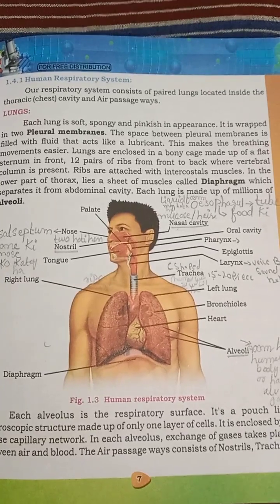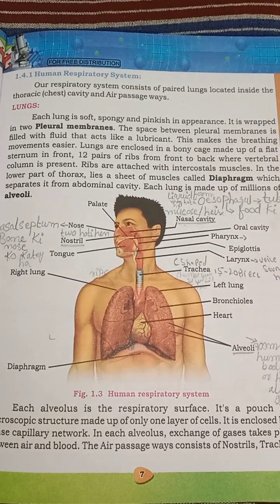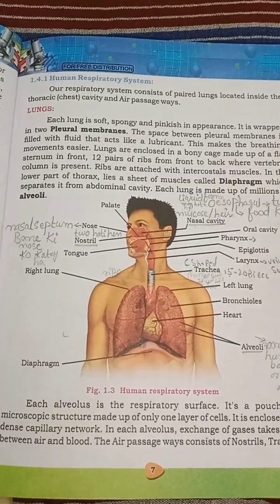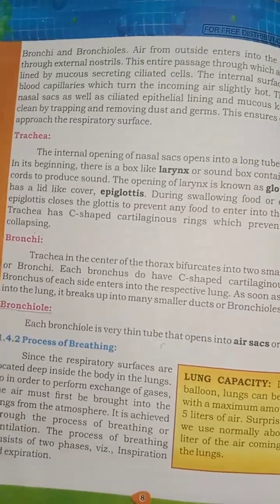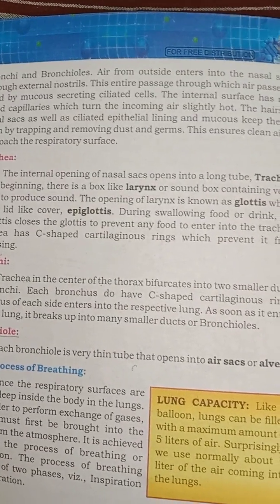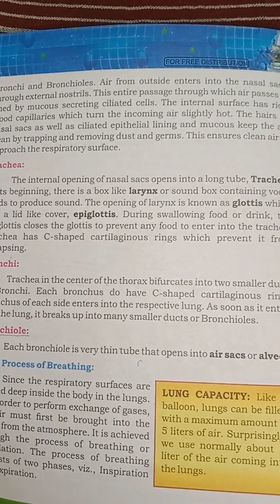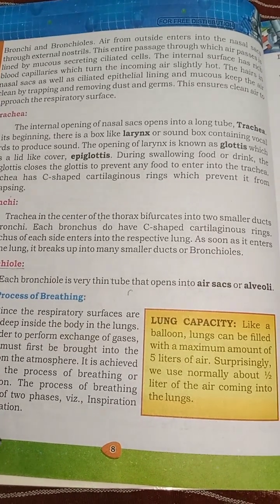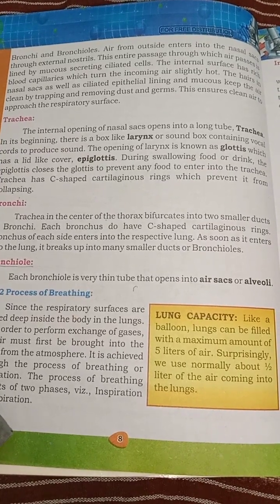Gaseous exchange in Human